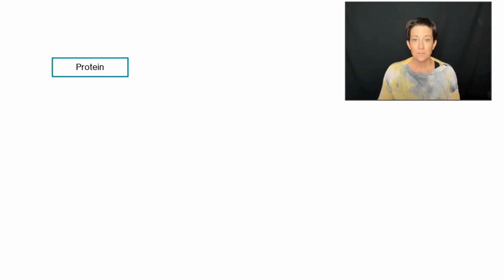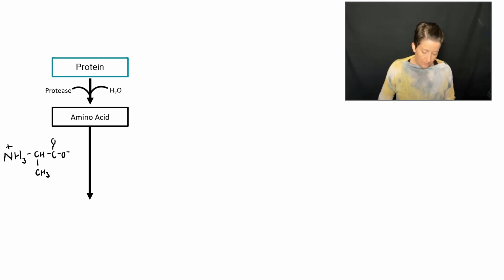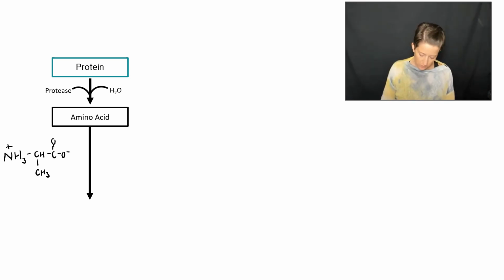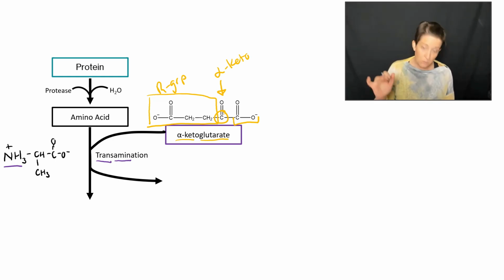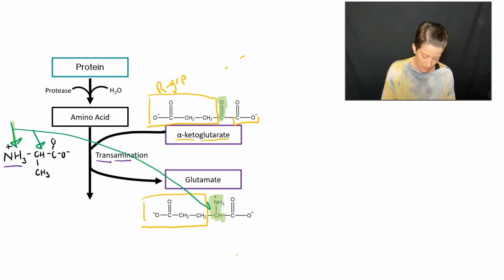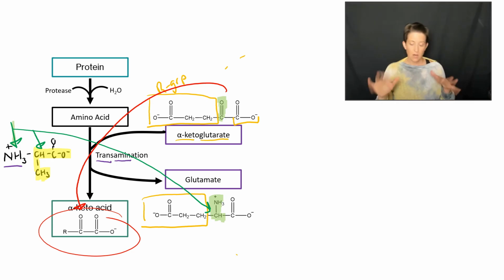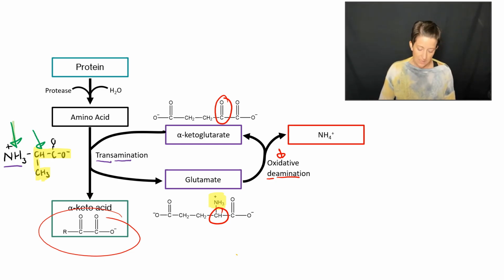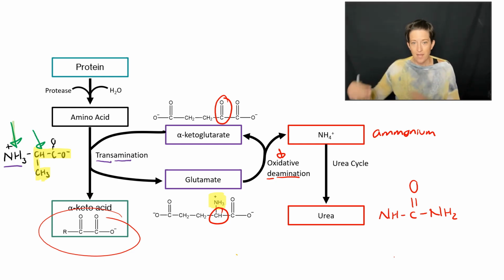Protein: Catabolism via Transamination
This lecture video covers the process of transamination and deamination for an amino acid. This is a simple overview tracking the amine group through urea.